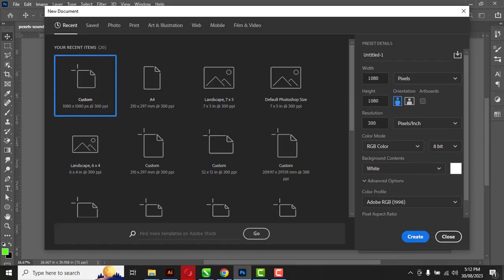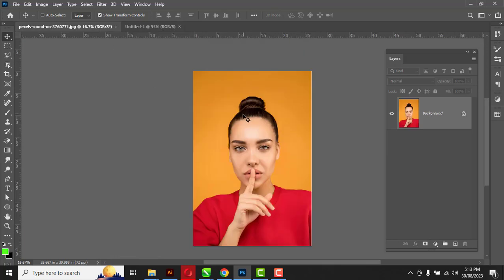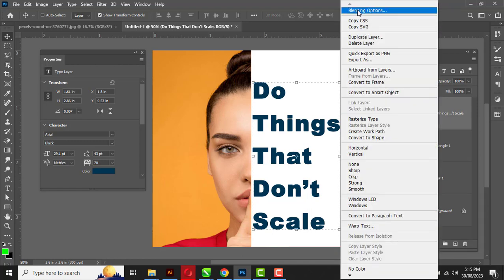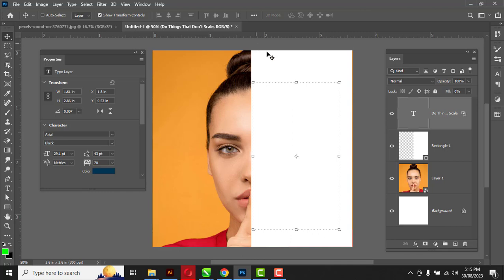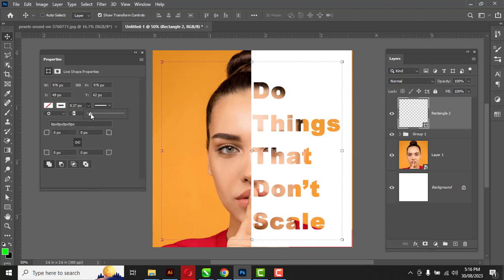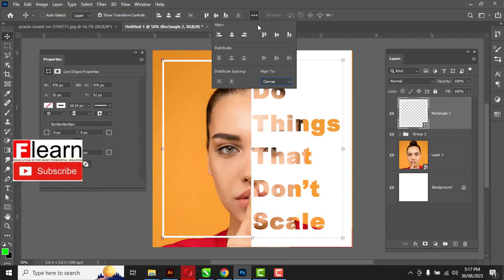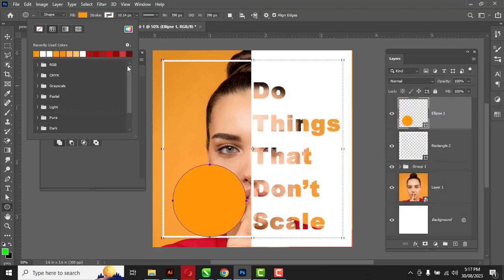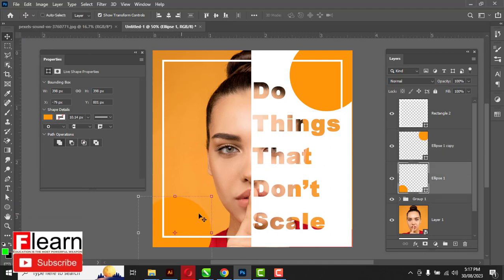Create Amazing Cover Art Design PHOTOSHOP Tutorial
This Video Tutorial How to Create post in Photoshop